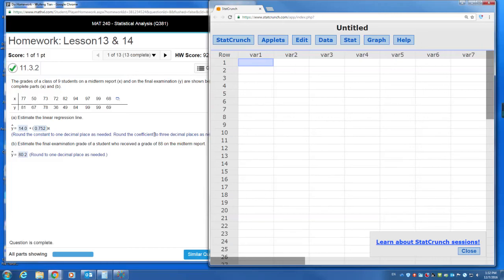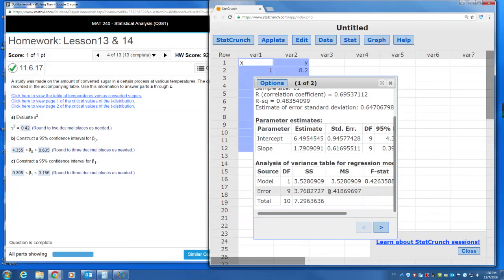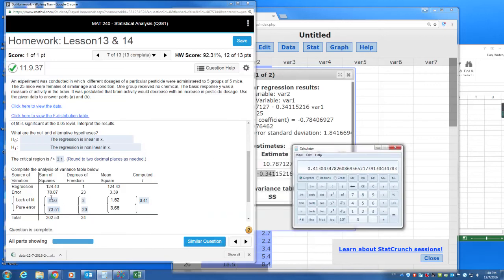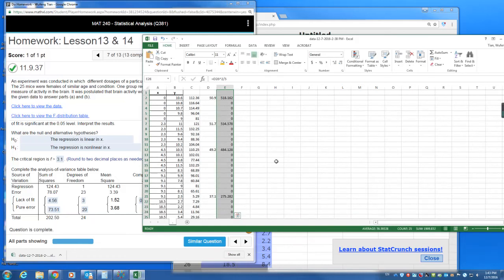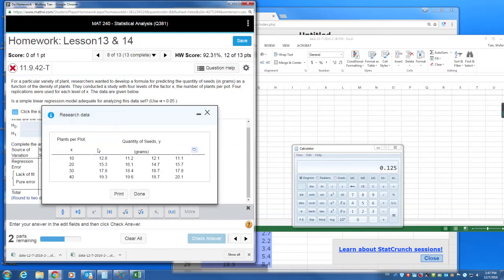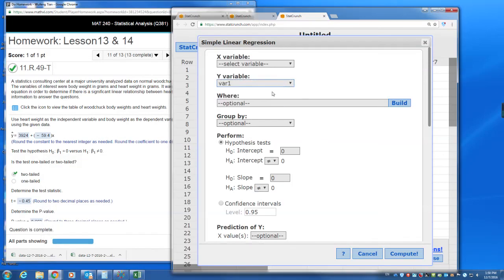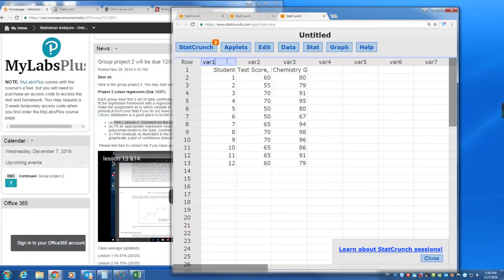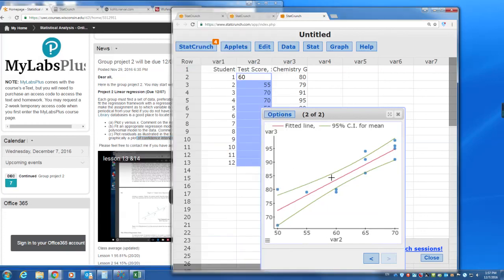Lesson 13 & 14 and project 2